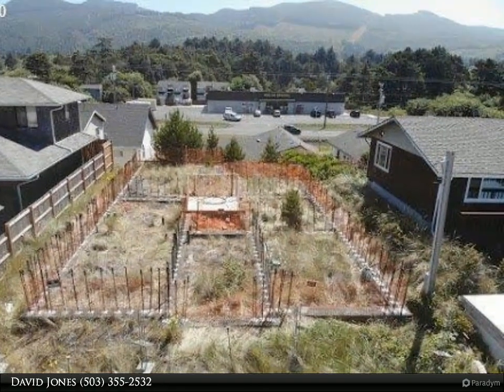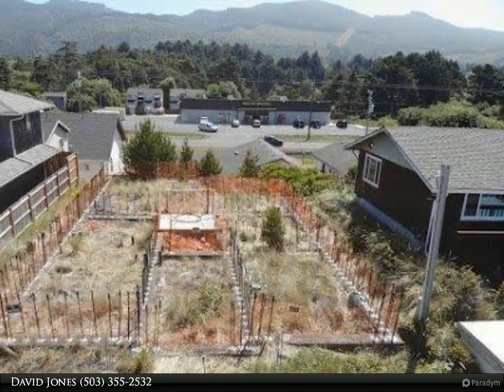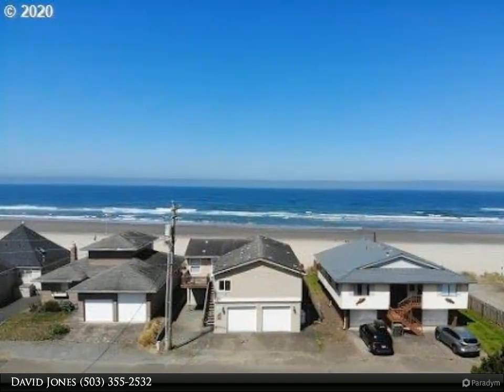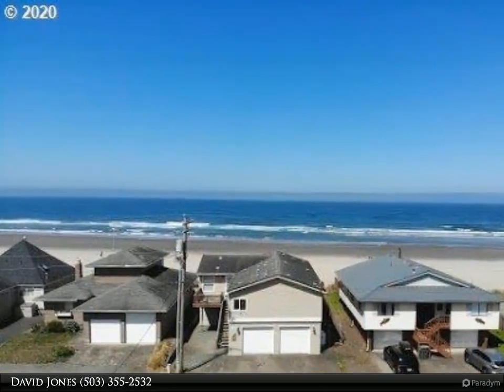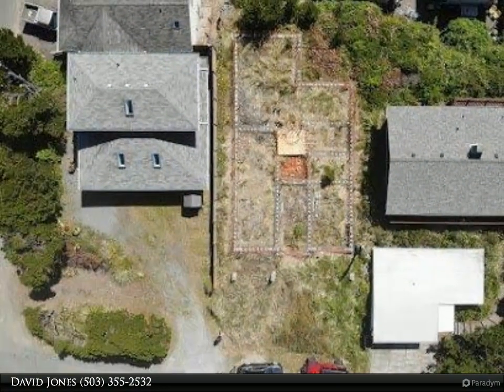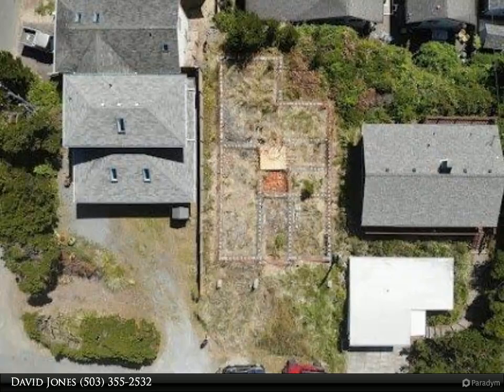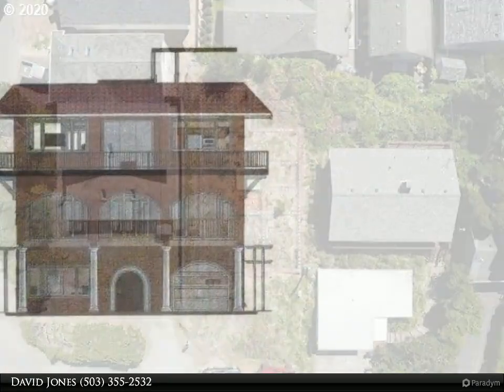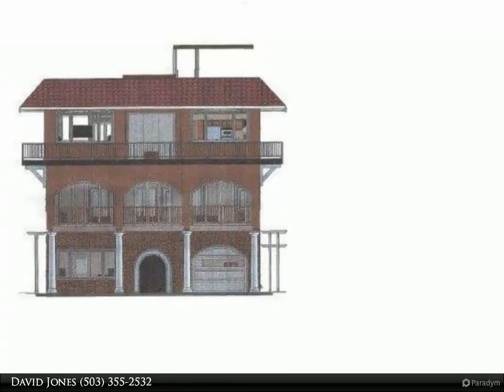430 N PACIFIC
430 N PACIFIC
Rockaway Beach, OR 97136

DUPLEX READY! GREAT INCOME PROPERTY WHEN FINISHED!Complete your dream home, vacation rental or getaway on this amazing, beautiful ocean view lot. Foundation perimeters poured on this lot for a duplex with water and sewer hook ups. The ideas are endless with this lot as it is ready for the finishing touches. Photos attached of the vision of the home and blue prints are available to complete the build. Buyer to do due diligence with city on building completion and flood zoning.

David Jones
Pete Anderson Realty, Inc